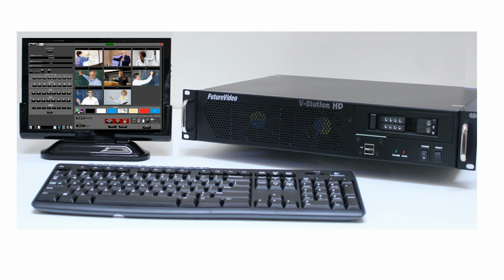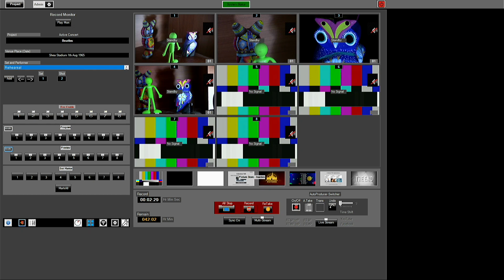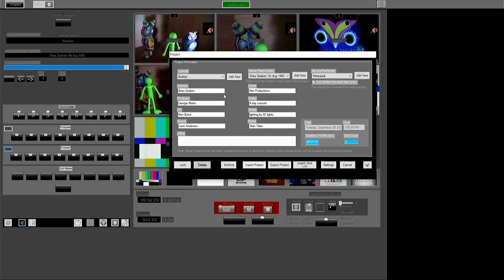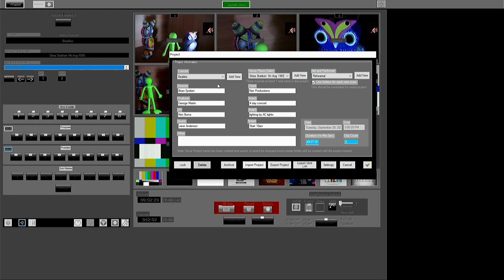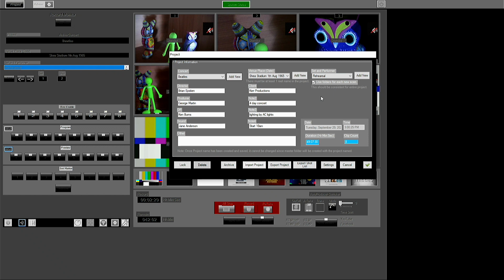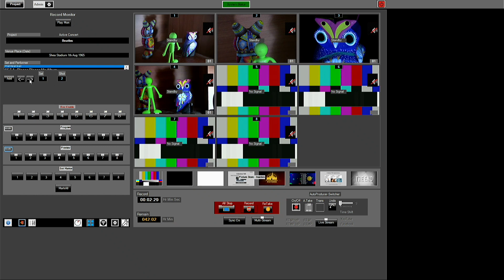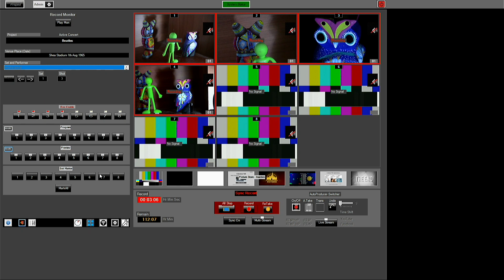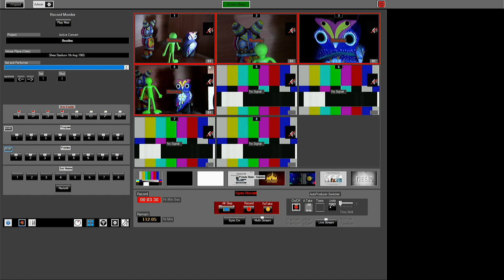Introduction to V-Station HD's Project creation - A Concert application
V-Station project creation and recording. Illustrates the benefit of structuring your project's video into meaningful categories. Keeps all the metadata, playlists, and annotations in a single place.